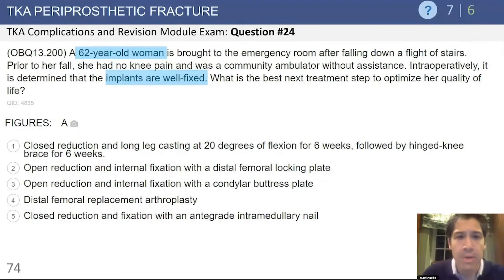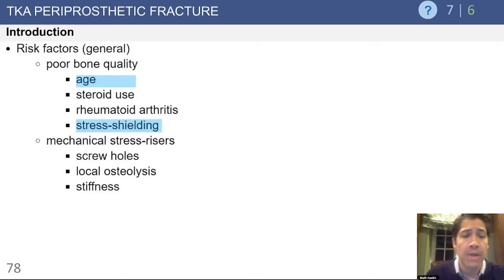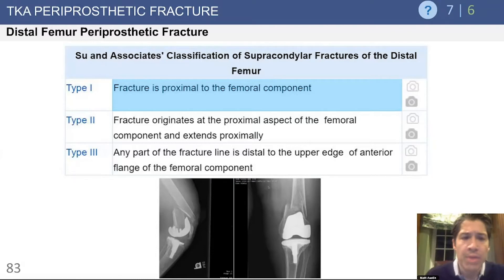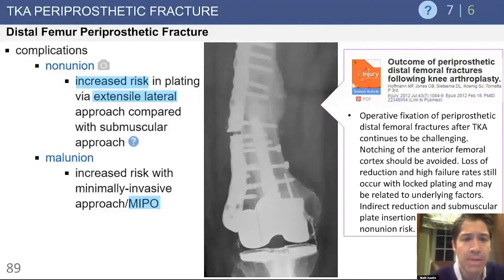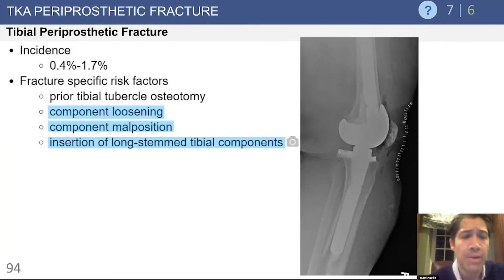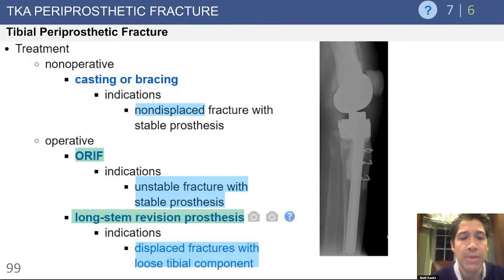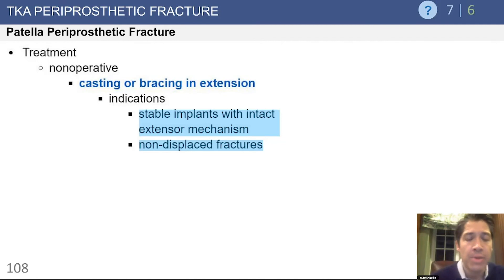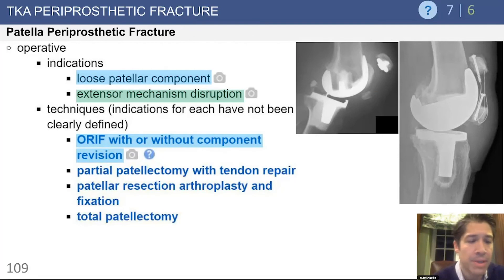TKA Periprosthetic Fracture Exam Review - Matt Austin, MD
From: TKA Complications and Revision Core Curriculum Webinar

Matt Austin, MD
Director of Joint Replacement Services
Rothman Institute, PA